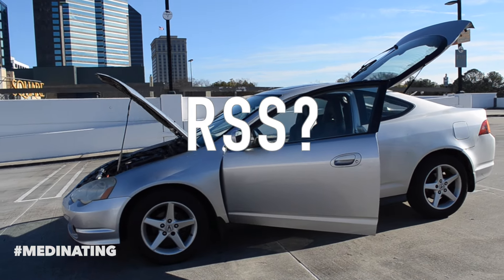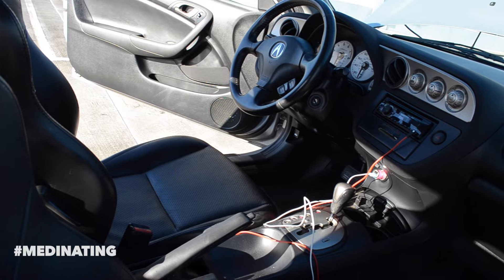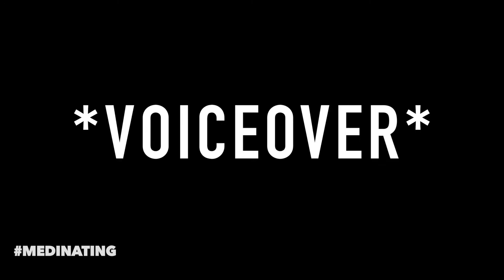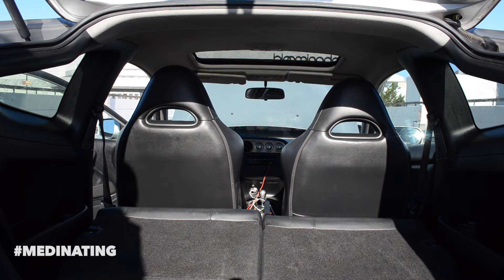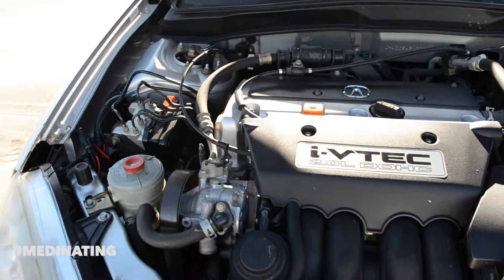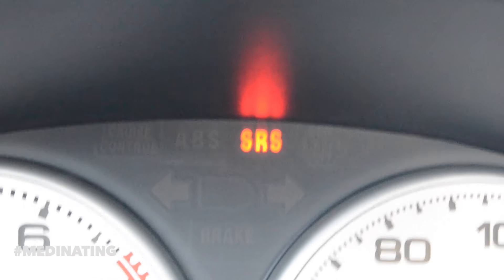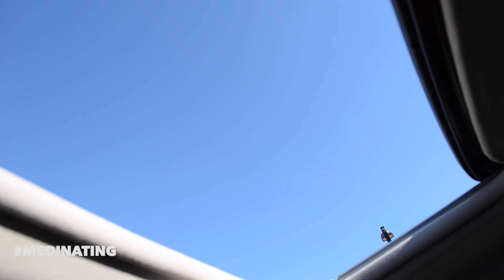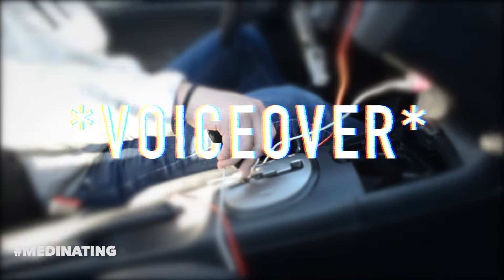Project Acura RSX! Type S? | Marco Medina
Catch me on TWITTER if you want more of me ;D

This is going to be the first episode of "Project Acura RSX" where we take this Acura RSX that we bought for $2,000 and build it up until the day it dies...

Pre/Season EP | 49